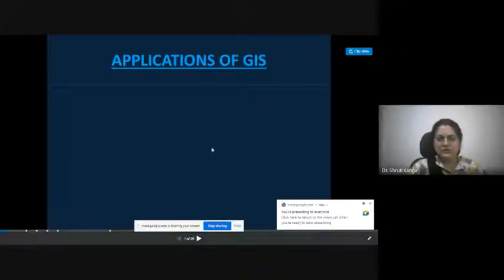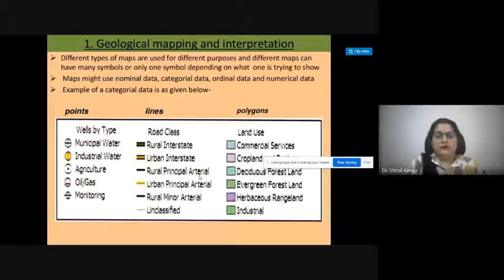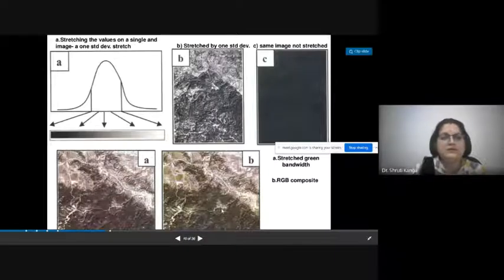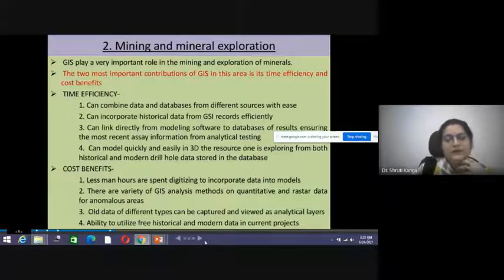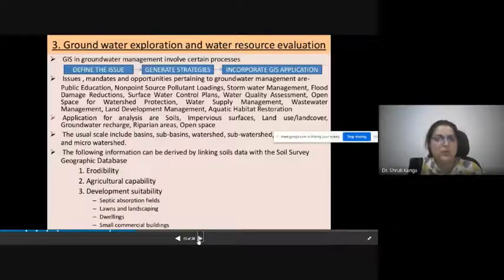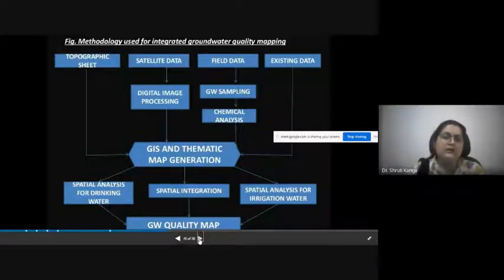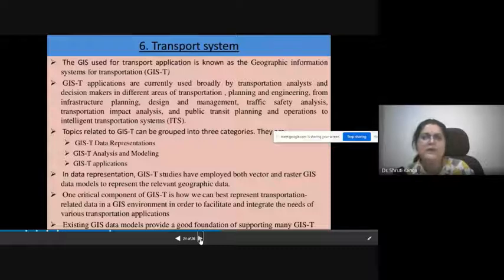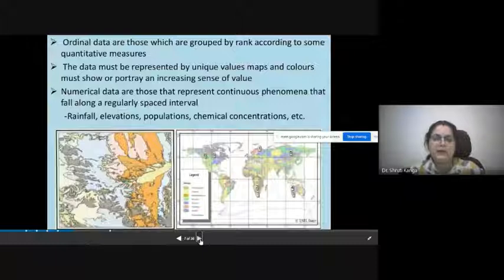Applications of Geographic information System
In this video lecture various applications of GIS are discussed.